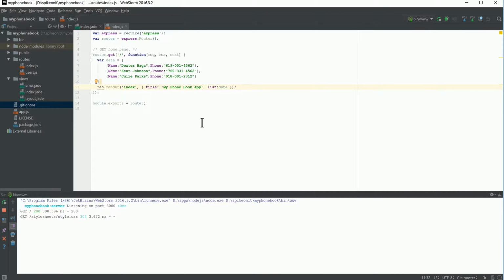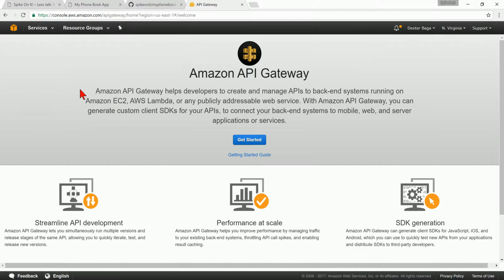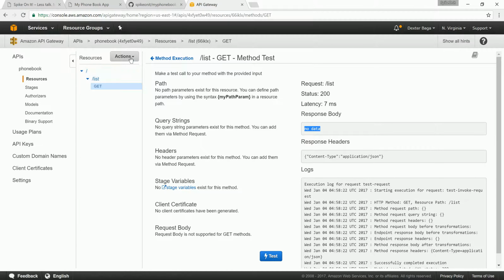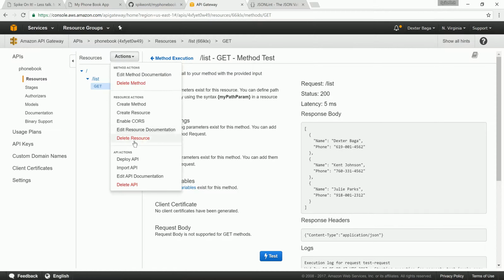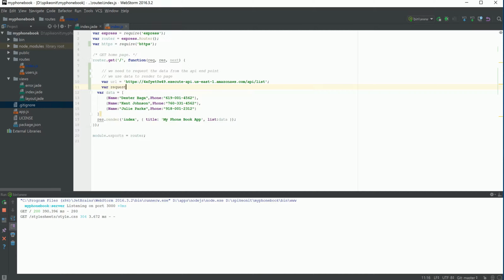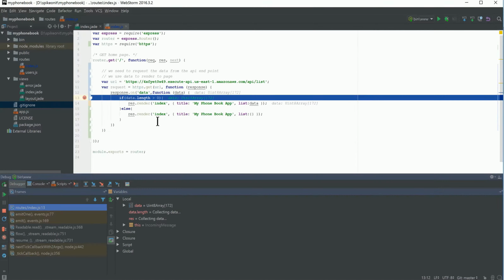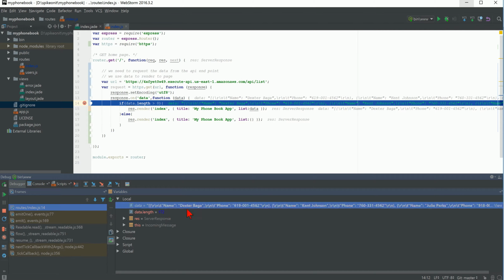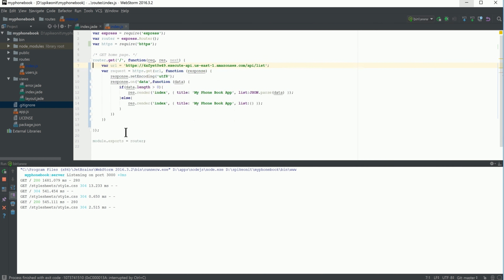Node.js + Express Web App To Serverless App - Spike #2